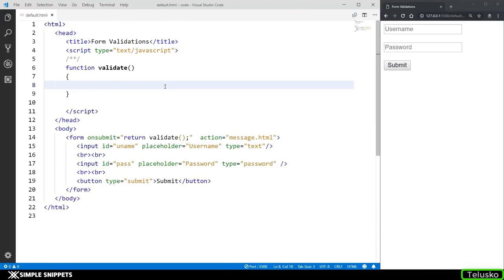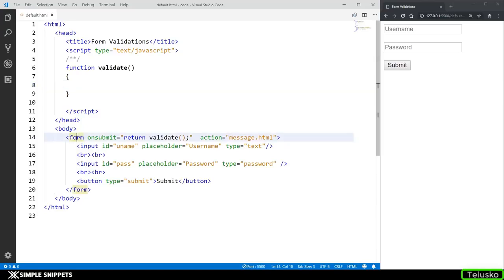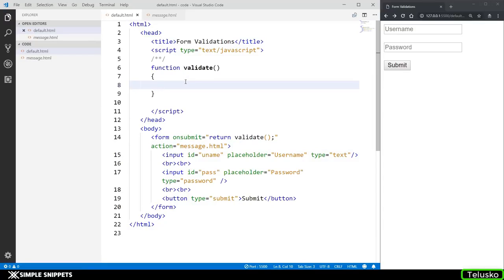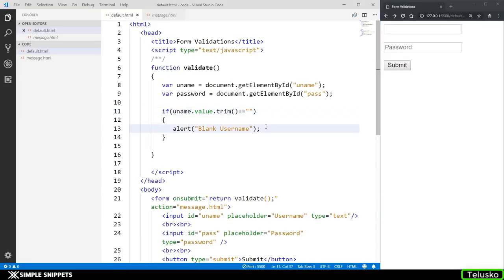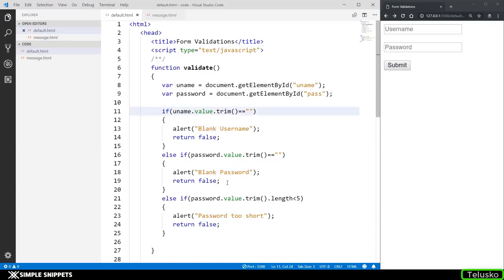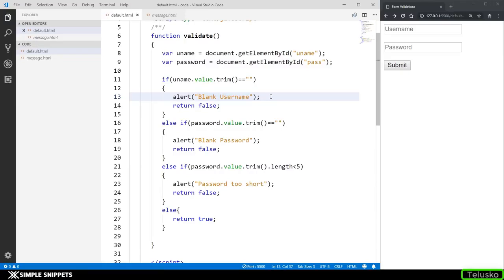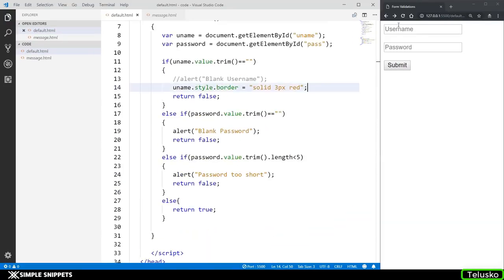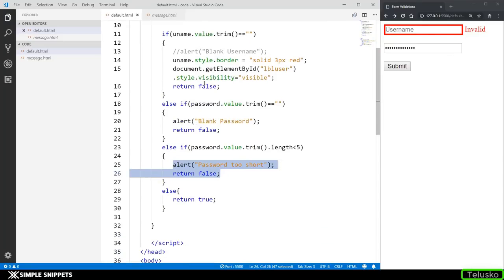#27 Form Validations in JavaScript part 2 2019